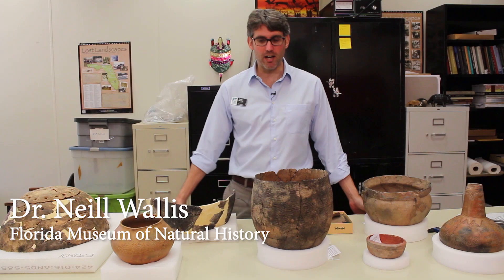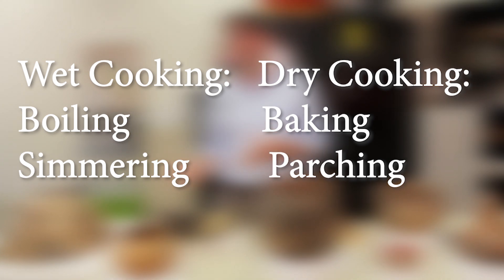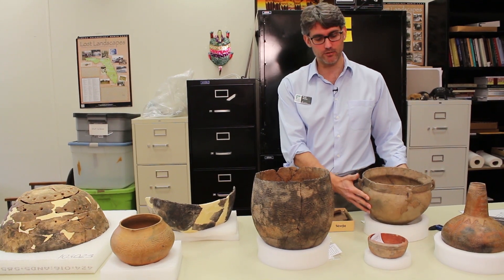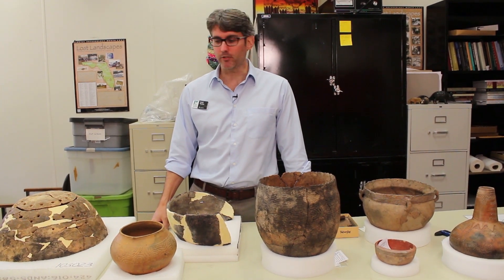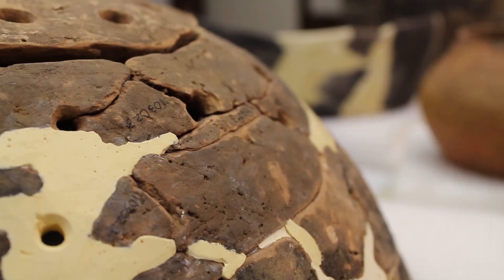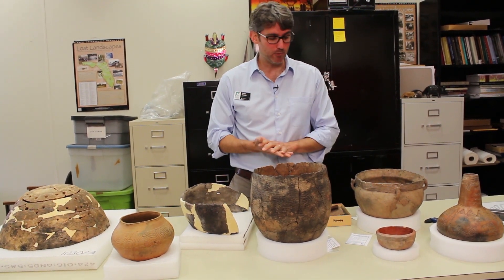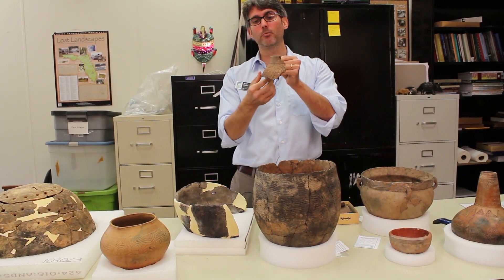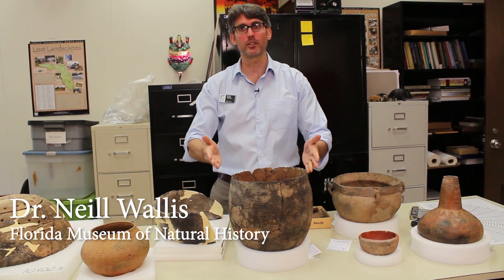Southeastern Pottery with Dr Neill J. Wallis Florida Museum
Dr. Neill Wallis of the Florida Museum explains how archaeologists glean specific information from whole and reconstructable clay vessels. He distinguishes cooking, storage, and serving vessels and discusses different methods of cooking using ceramic pots. Filmed at the Florida Museum of Natural History, Gainesville, Florida.